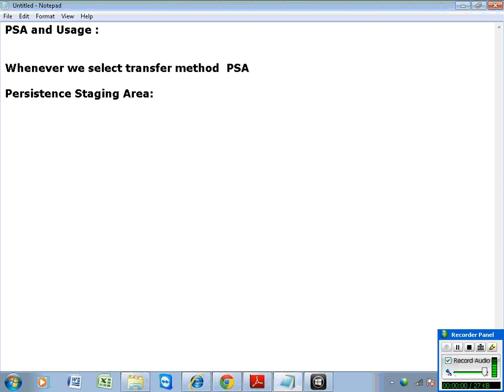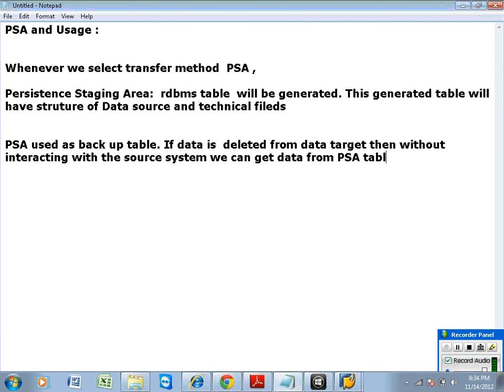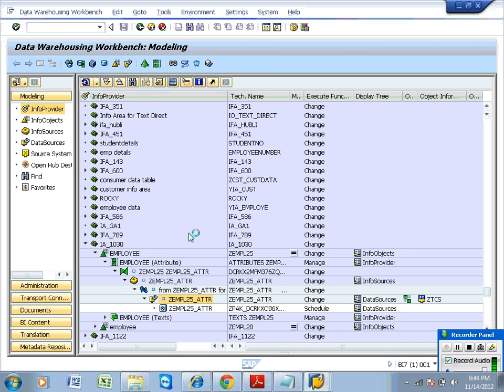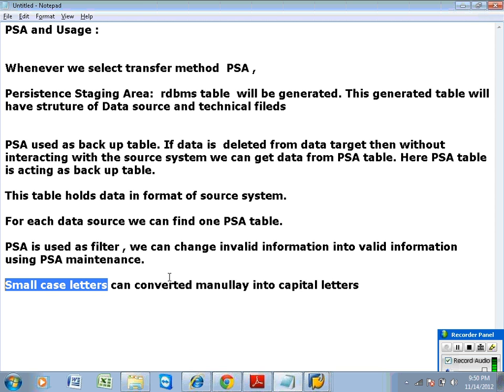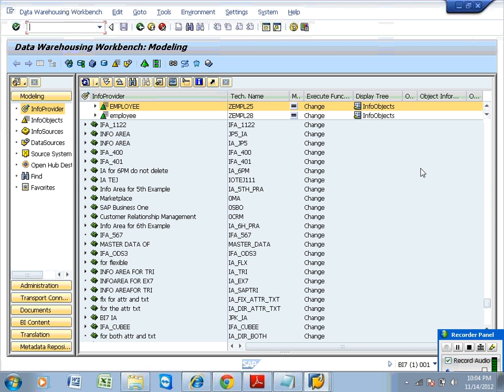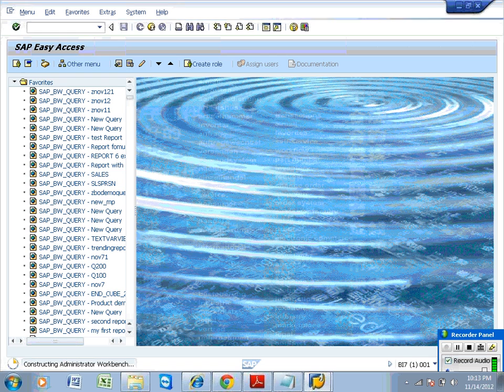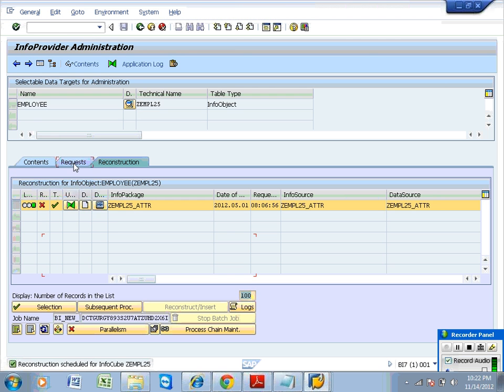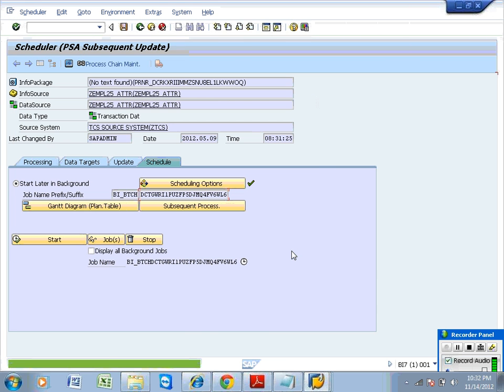SAP BW/BI TRAINING VIDEO 9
PSA and USAGE